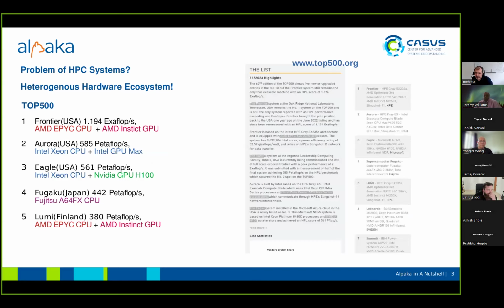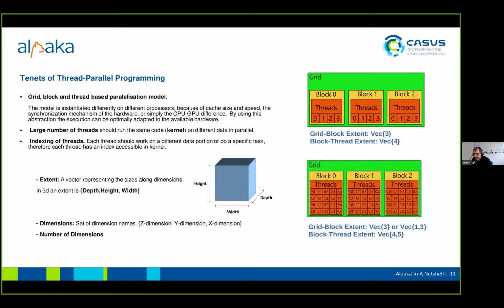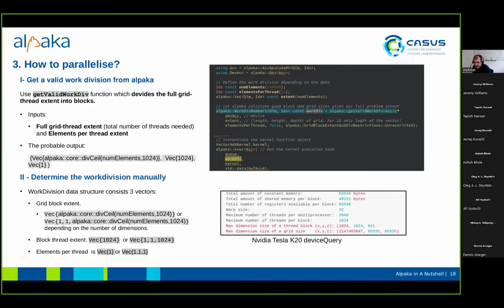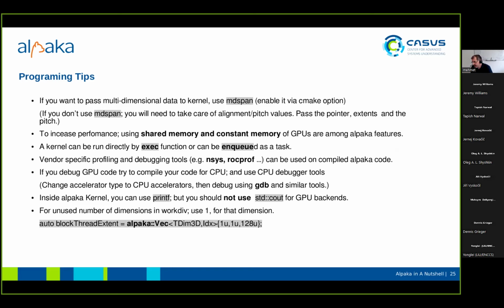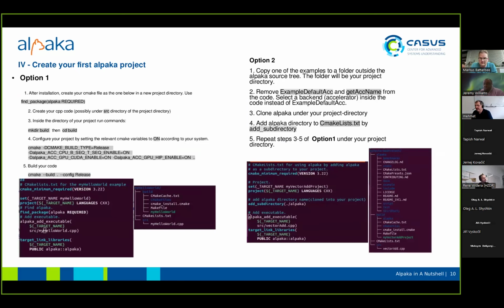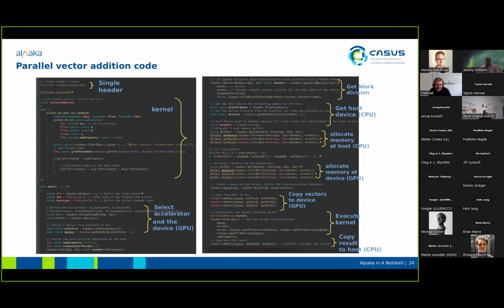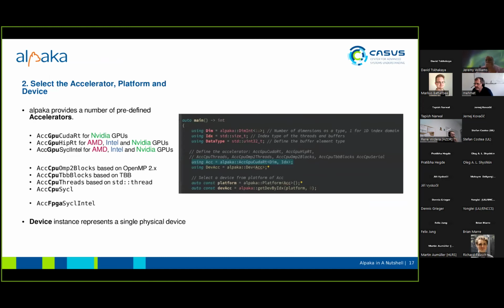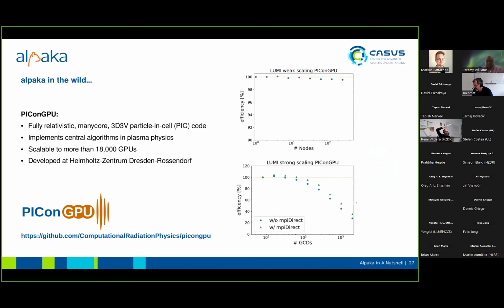Using Alpaka For Portable Parallel Programming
High-performance computing (HPC) platforms worldwide utilize diverse hardware and software backends from various vendors, resulting in a heterogeneous thread-parallelism ecosystem. This diversity often leads to interoperability challenges and difficulties in porting parallel programs across different platforms.
alpaka (Abstraction Library for Parallel Kernel Acceleration) addresses these issues by abstracting the underlying hardware, compiler, and operating system.
alpaka is a free and open-source parallel programming library developed primarily by HZDR and CASUS. It is a header-only C++17 abstraction layer that enables developers to write portable code independent of the underlying hardware. alpaka supports various GPU backends, including HIP (AMD), CUDA (NVIDIA), and SYCL (Intel), as well as CPU backends such as OpenMP, Threads, and TBB. Additionally, alpaka extends support to FPGAs, ensuring comprehensive coverage of diverse hardware platforms. alpaka achieves "zero abstraction overhead" by directly interfacing with vendor APIs, ensuring high performance.
In this webinar, we will introduce alpaka and provide a step-by-step guide to creating portable code that runs efficiently on both CPUs and GPUs. Join us to explore how alpaka can simplify parallel programming and enhance code portability across heterogeneous HPC environments.